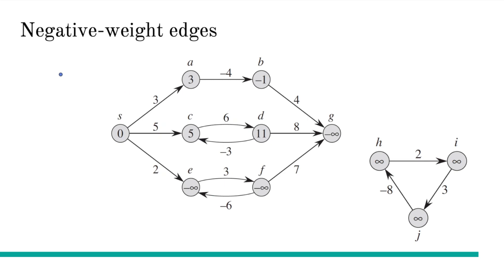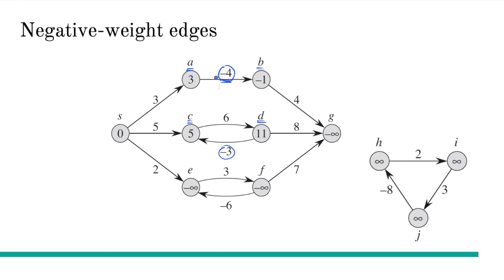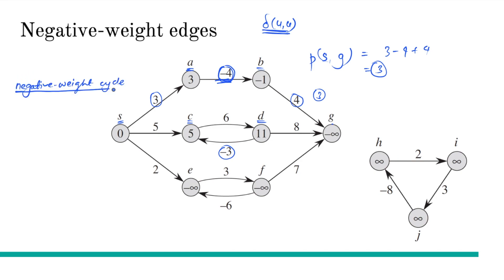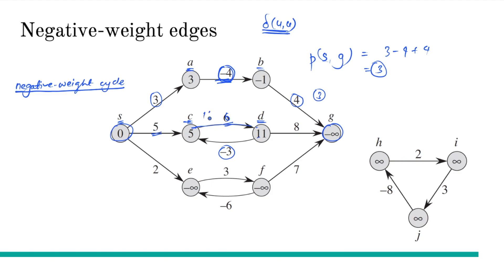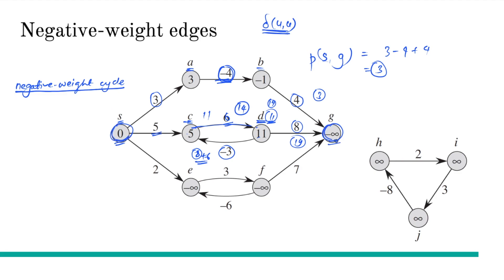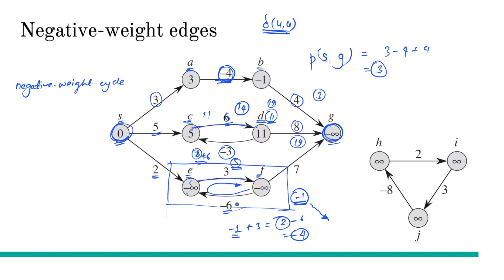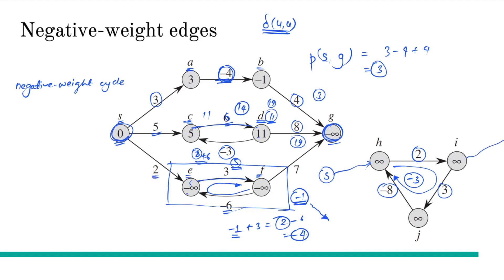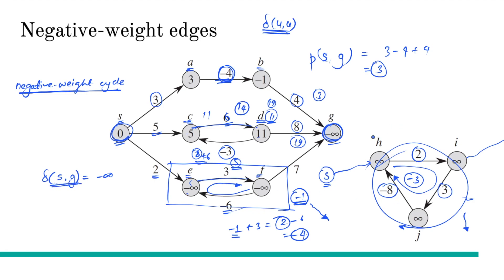[Algorithms] Negative weight edges and negative weight cycle in a directed graph